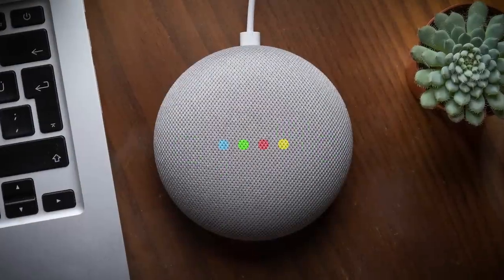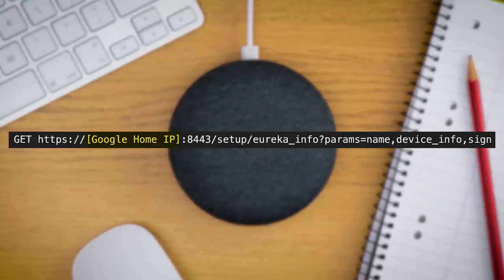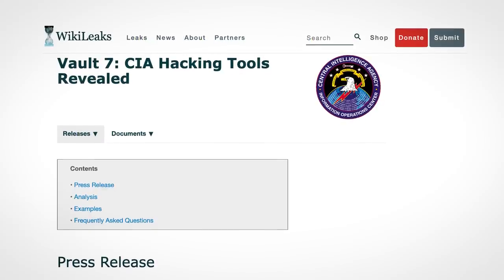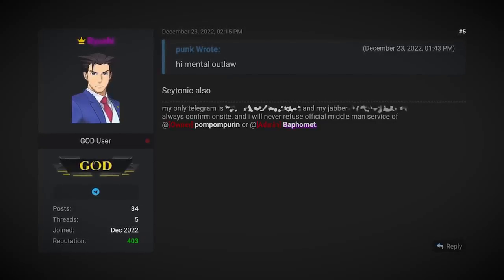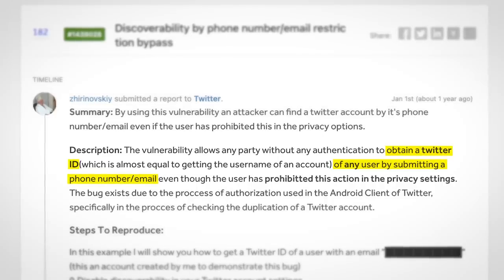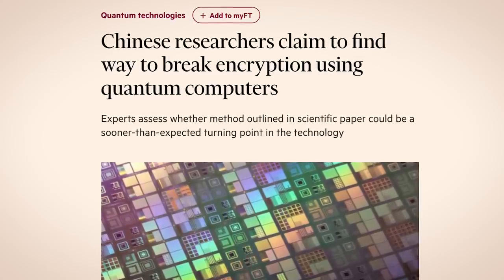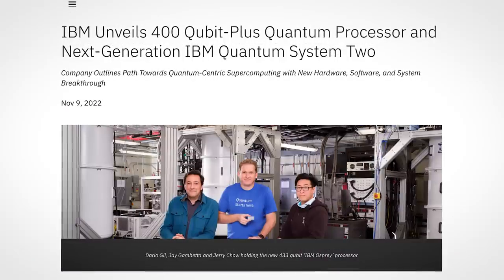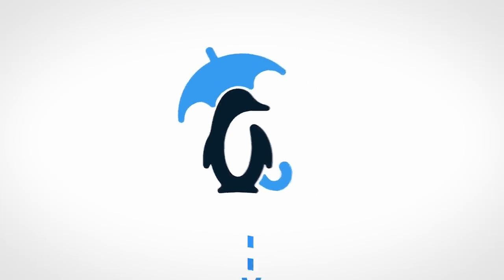Severe Google Home Vulnerabilities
0:00 Intro
0:13 Spying with Google Home
3:53 Why does Twitter Keep Getting Hacked?
7:46 China Cracks Encryption?
10:18 TuxCare
11:01 Outro